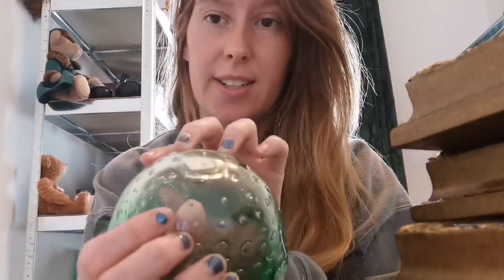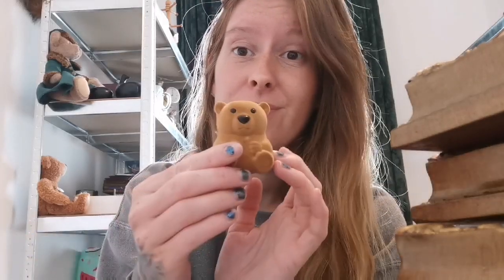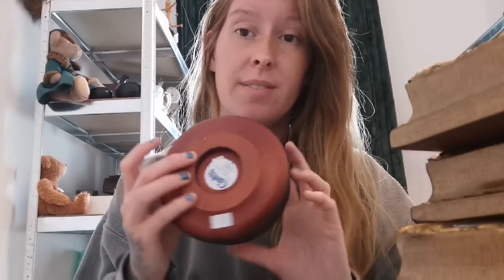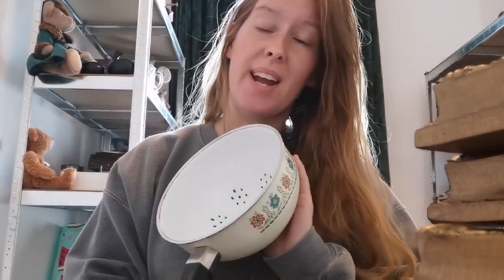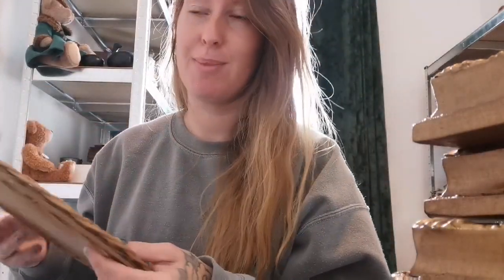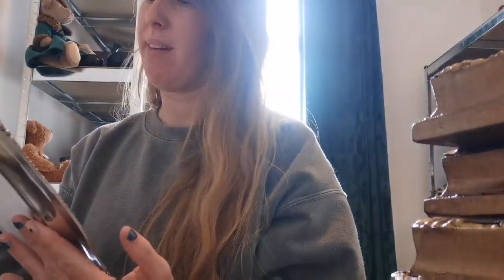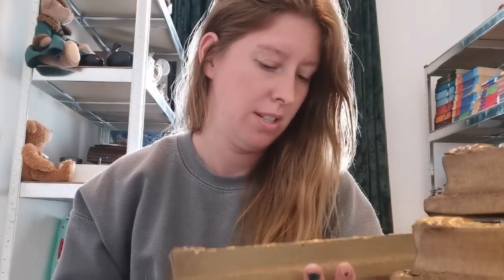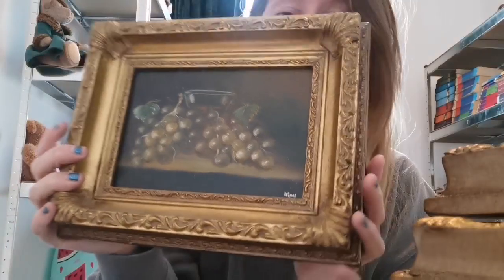Take a closer look at my car boot sale pick ups. Thrifting haul.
Link to my Etsy store with 10% automatically applied.

My Instagram - TheCuriousFleaVintageStore Thanks everyone!